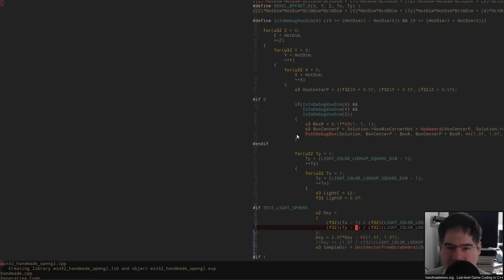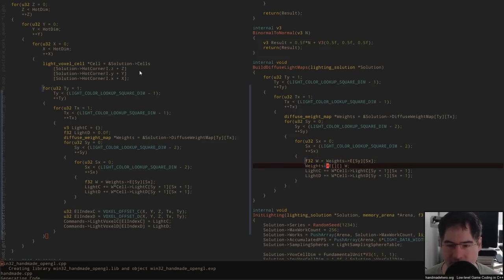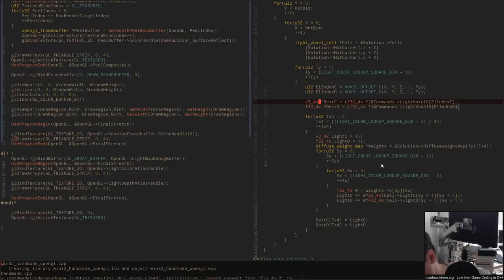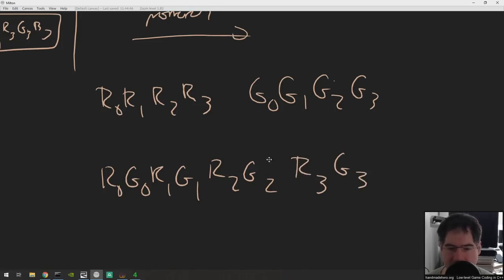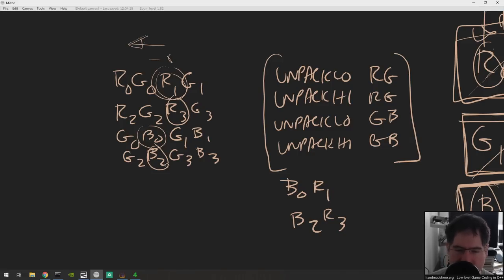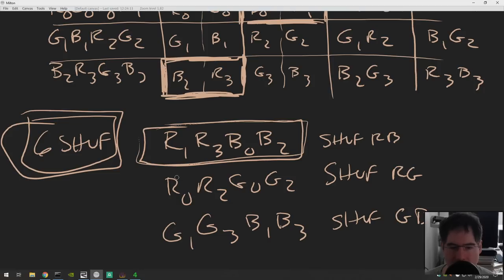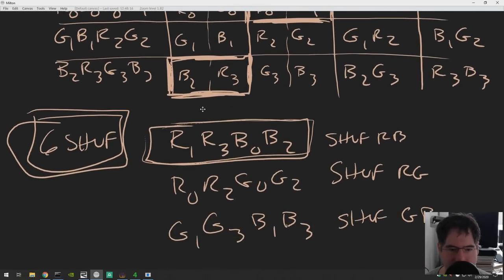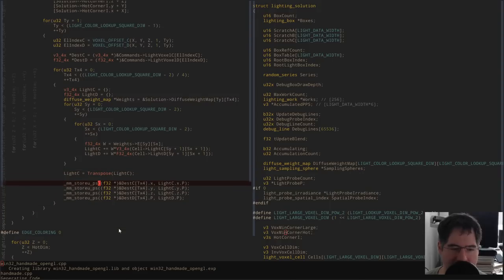Handmade Hero Day 582 - Converting Specular Maps to Diffuse